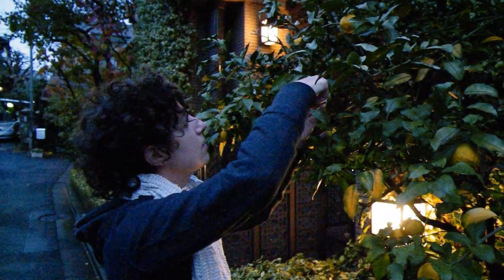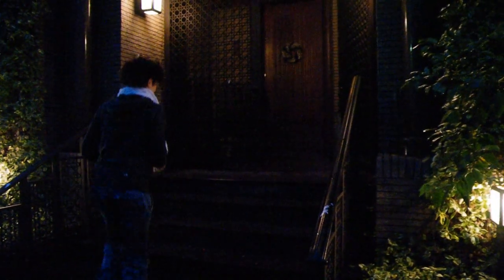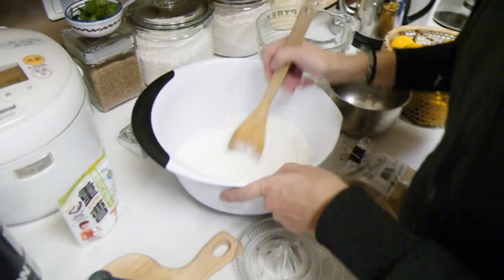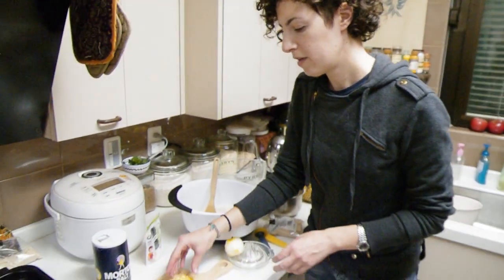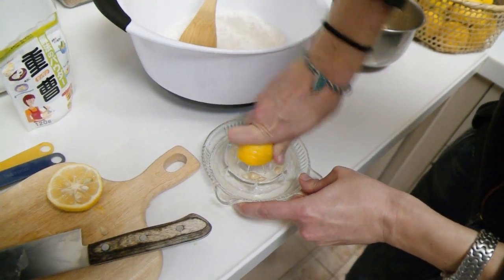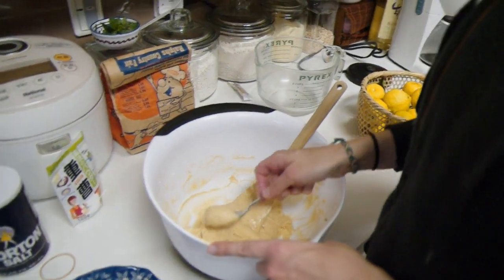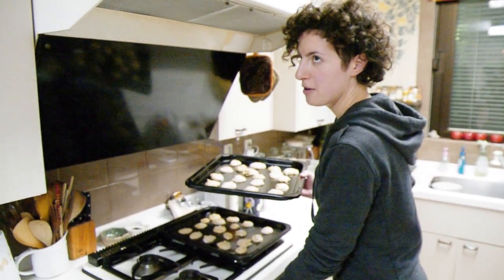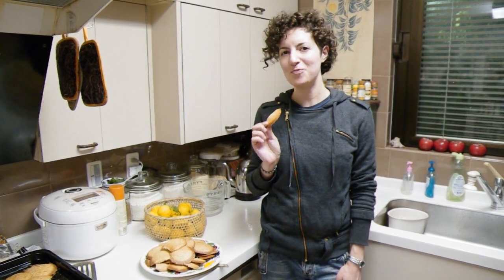Yuzu Cookie - Japanese citrus fruit cookie - ＊EDOBLE VIDEO＊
free food everywhere, in Tokyo

Jess's unique harvesting and cooking guide in the city.